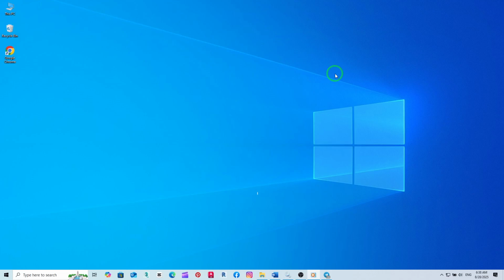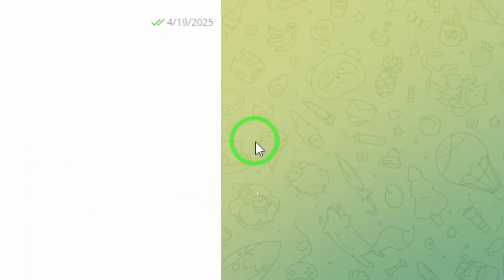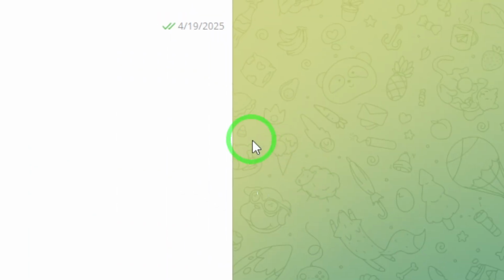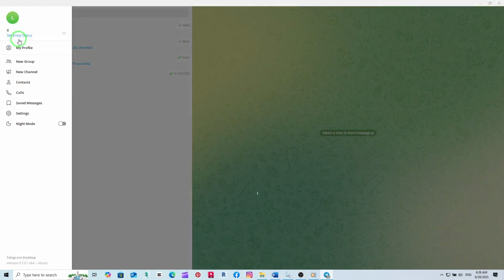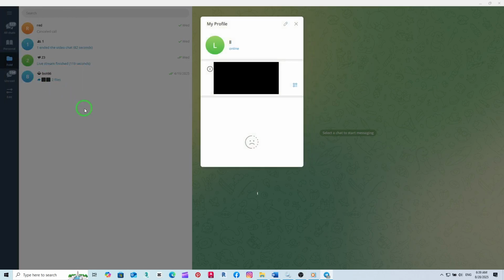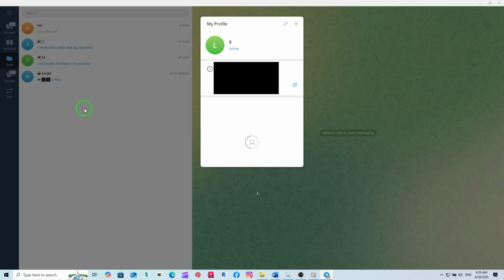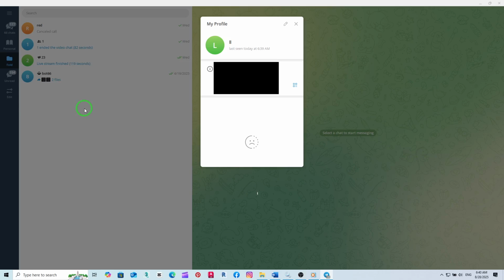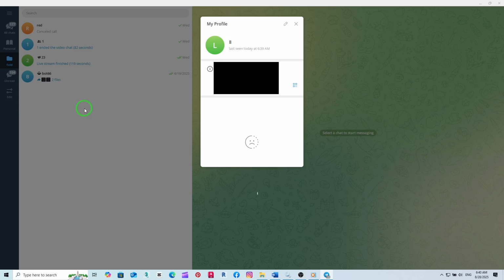How To Find your Phone Number On Telegram App On PC (New Update)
Learn how to find your phone number on the Telegram app for PC with the latest update. This quick guide will help you locate your number step by step in just a few seconds.

Steps to find your phone number on Telegram PC:

1. Open Telegram app

2. Click on the three lines at the top of the page

3. Enter to My Profile

4. At Mobile bar you can find your number-
Timeline:
00:00 Start
00:12 How to do it
01:05 End